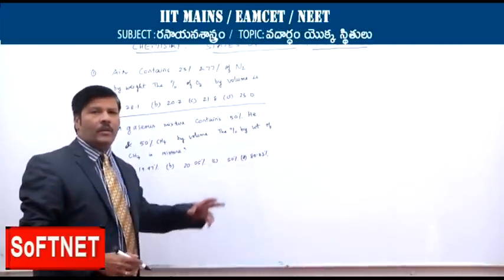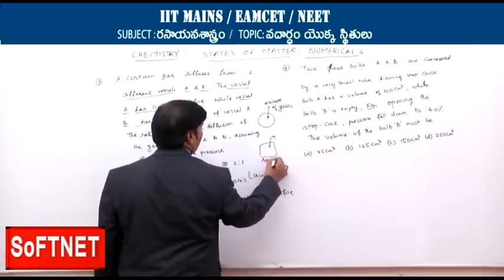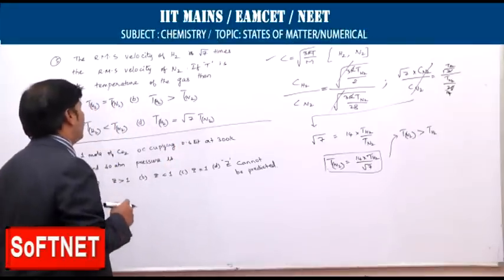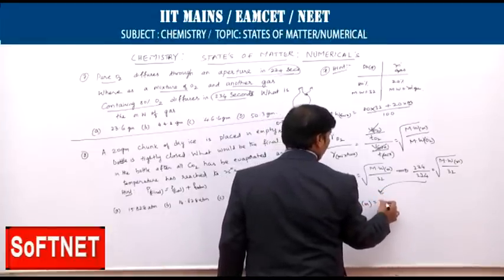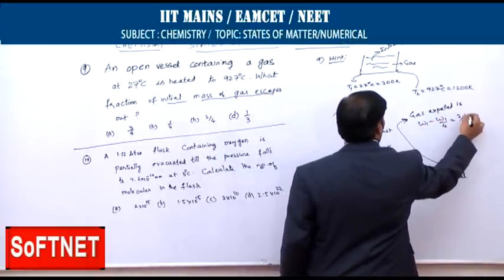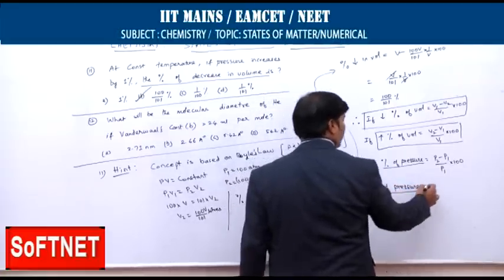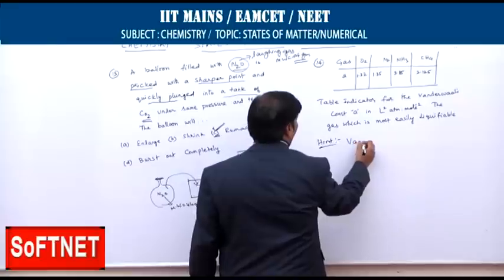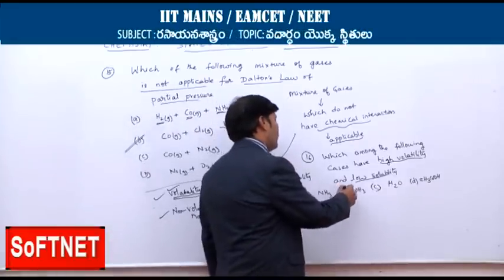IIT MAINS/EAMCET/NEET || CHEMISTRY || States of matter/Numerical - P3 || Jagan shyam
CHEMISTRY || States of matter/Numerical - P3 ||  Jagan shyam

Society for Telangana State Network (SoFTNET) - a satellite-based communication network under IT,E&C Department, Government of Telangana. Telecasting two channels by name T-SAT band width provided by ISRO. The channels are being utilized for Distance Education, Human Resource Development and e-Governance among others.